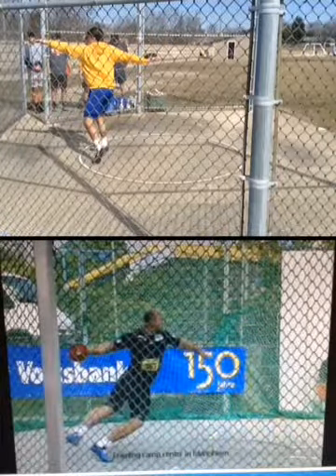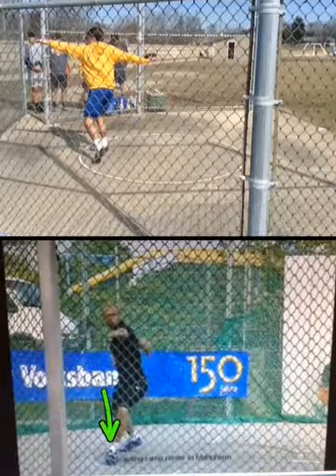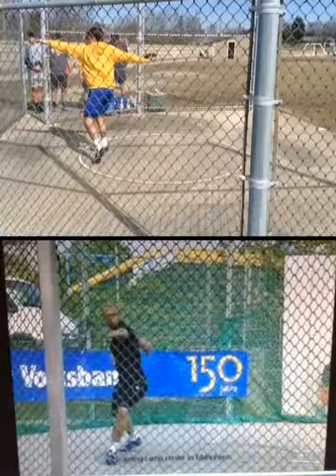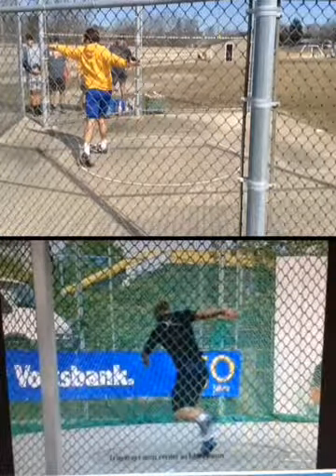Rick practice throw